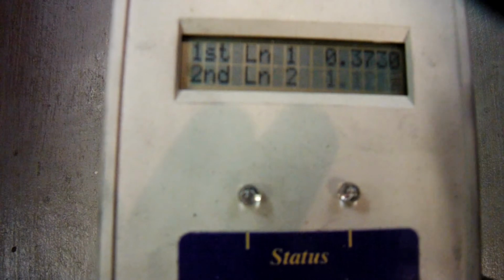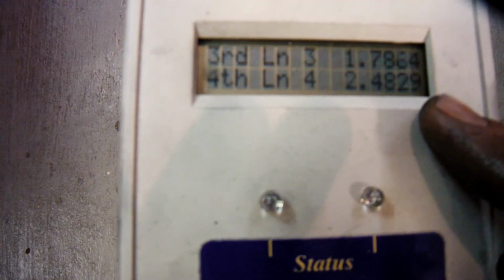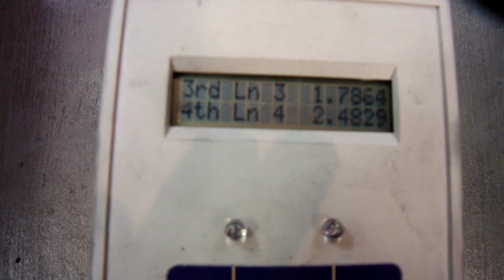shopvelox pinewood derby car 2014160